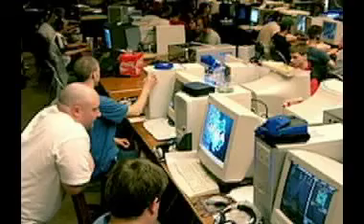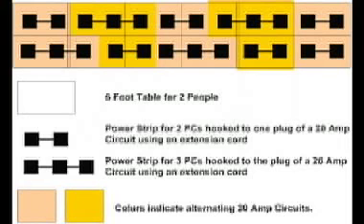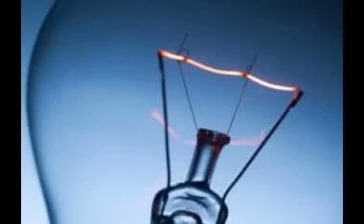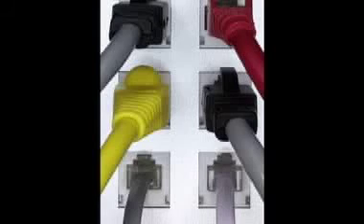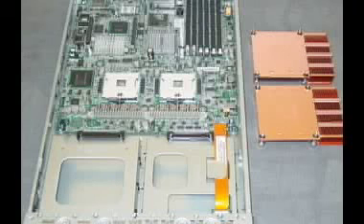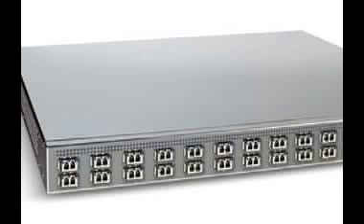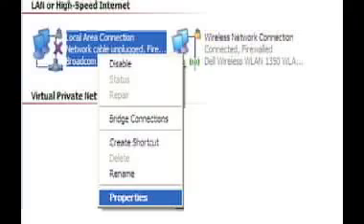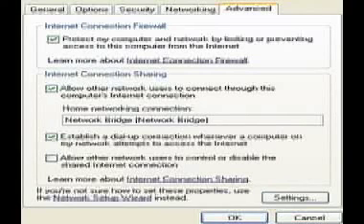Lan Party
How to create a LAN party...